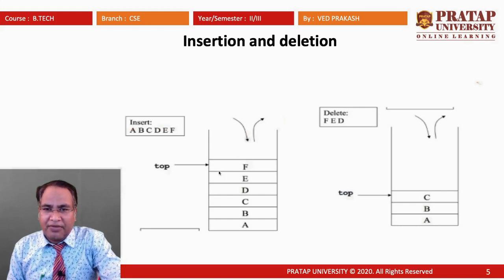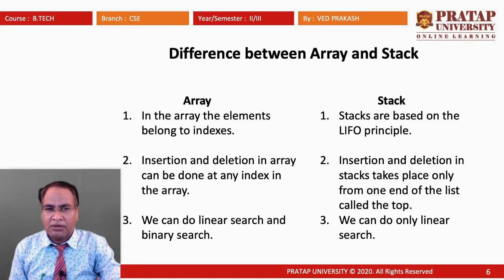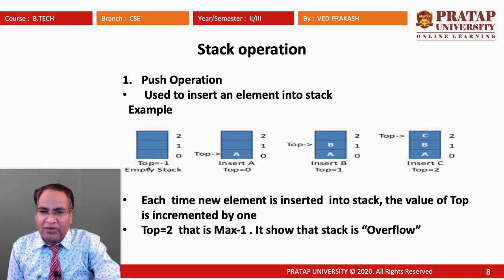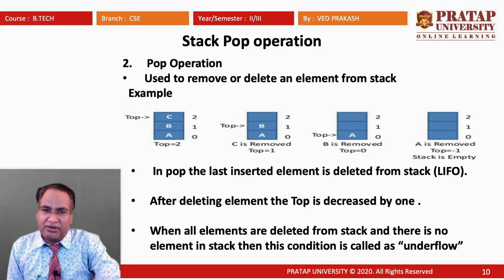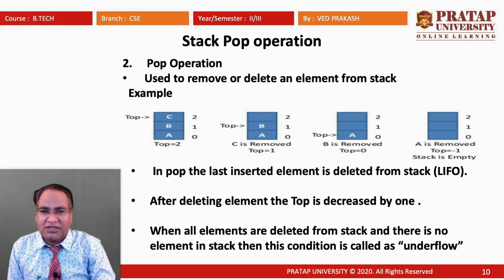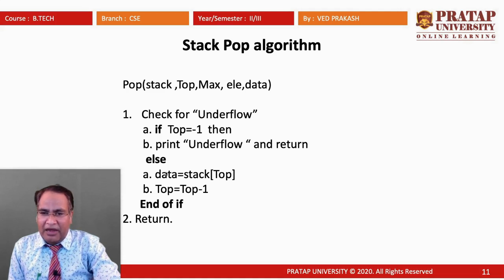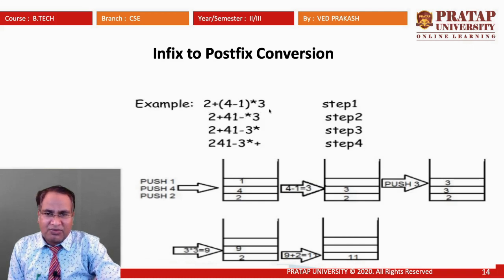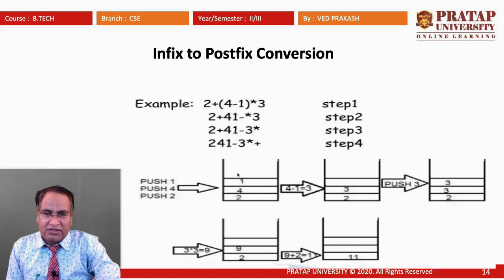Stacks_B.Tech._CSE_Sem III_II Year_CSE201_Unit 2